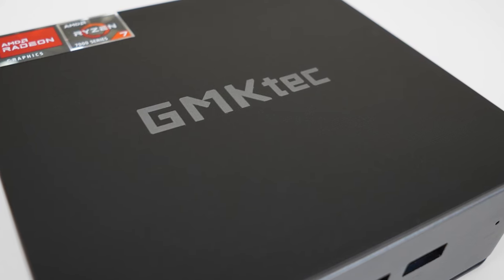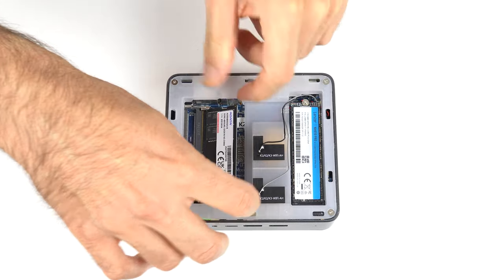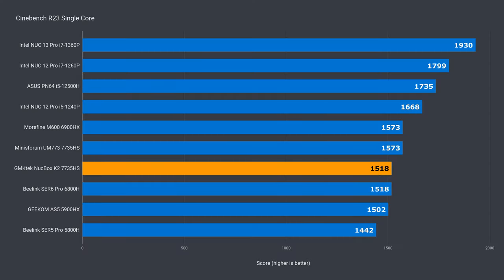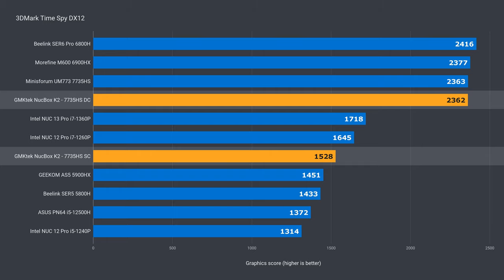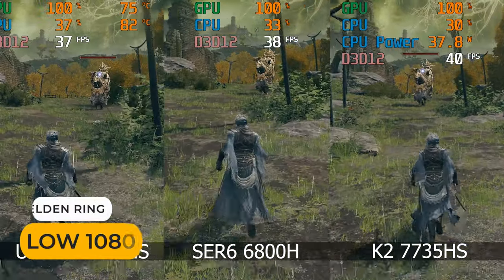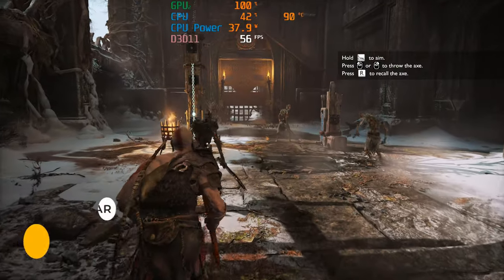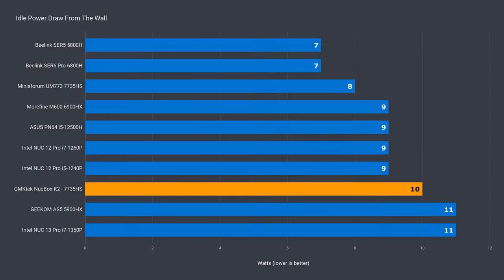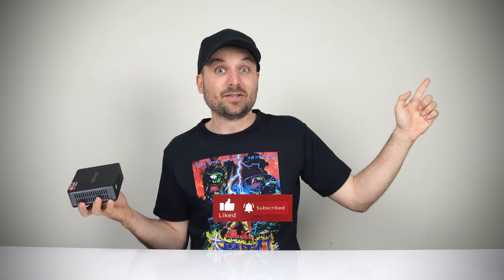The Ultimate Gaming Mini PC? GMKtec NucBox K2 Review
In this video we take a look at the GMKtec NucBox K2 featuring AMD's Ryzen 7735HS CPU with Radeon 680M graphics. This one's powerful enough to play many AAA titles at 1080P low settings, but where it really shines is as an eSports mini.

EaseUS RecExperts is a super easy to use screen recorder and video editor.

Shop online (Thanks for supporting the channel):

► Amazon USA
► Amazon Australia
► Amazon UK
► Amazon Germany
► Amazon Canada

► This review unit was a free review sample

00:00 - A New Contender
01:10 - A Look Inside
02:02 - Ports
02:43 - Benchmarks
04:10 - Game & Emulator Tests
07:07 - Power, Noise & Temps
08:15 - Summary